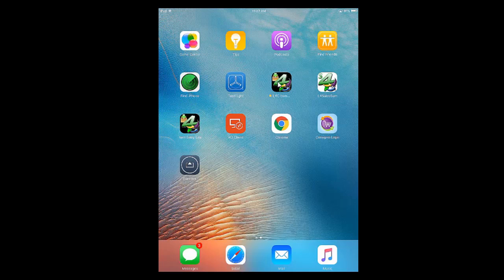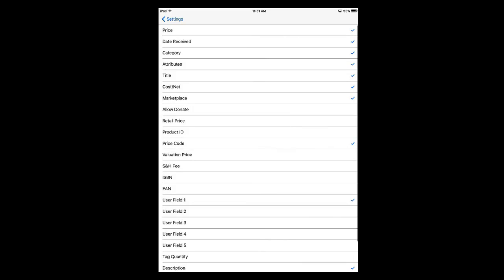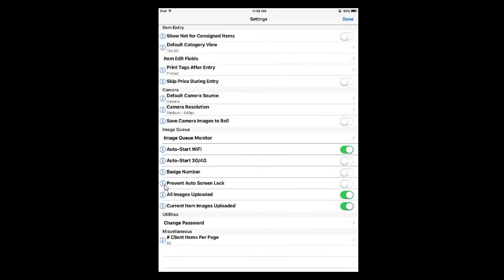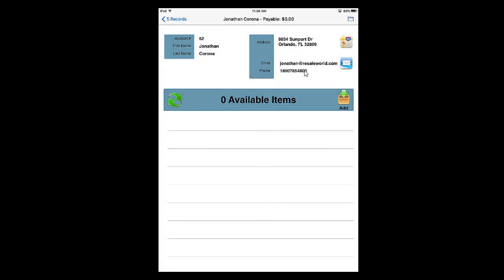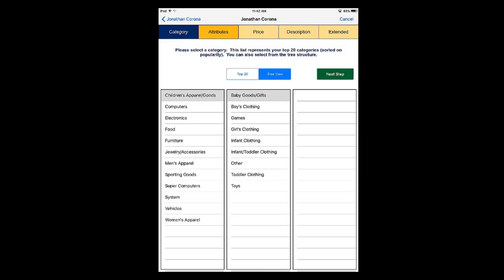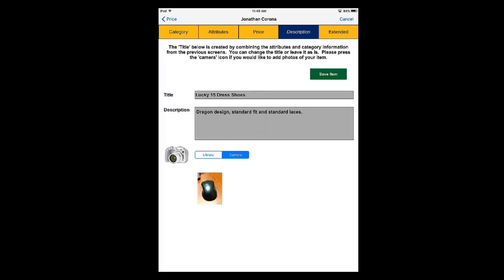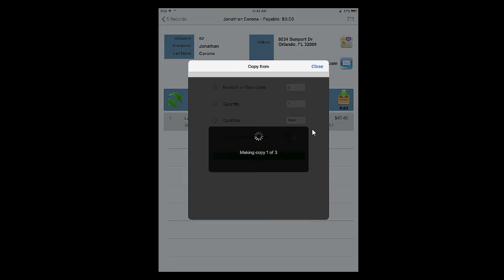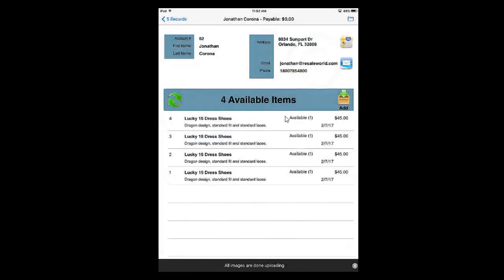How to use the Liberty Item Entry App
In this video Resaleworld describes how to use the Liberty Item Entry App on an iPad device.  We cover the use of the paid Item Entry App including:

*Change all Liberty Item entry app default settings
*Search for an account
*Enter a new account
*Edit any account
*Add an item
*Edit an item
*Delete an item
*Set an item to go to a specific online marketplace like shoprw or shopify.
*Attach a picture taken from the iDevice to any item.
*Print tags for a single item or a range of items.
*Change your iDevice liberty user login password